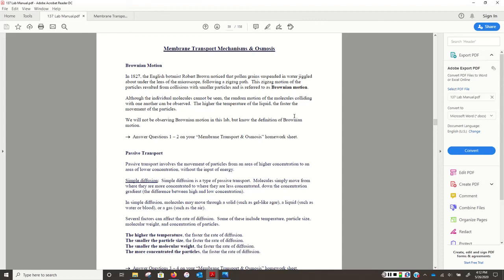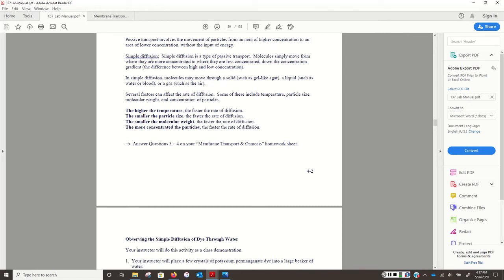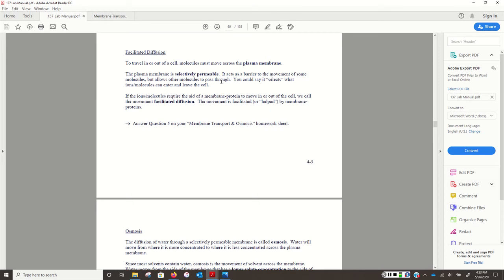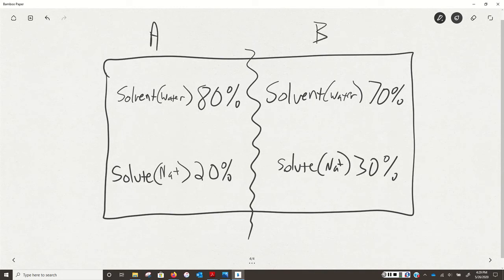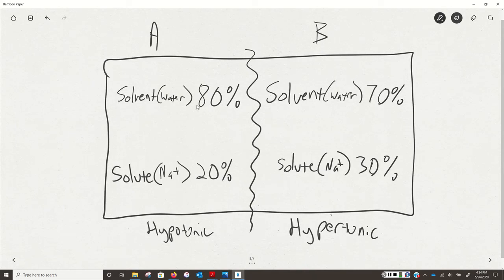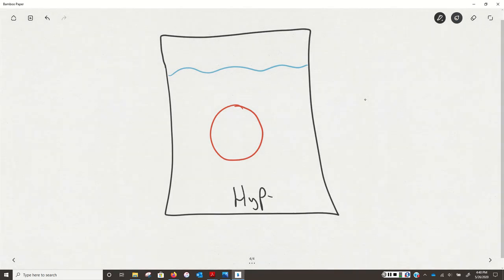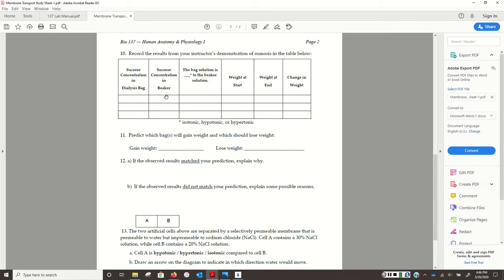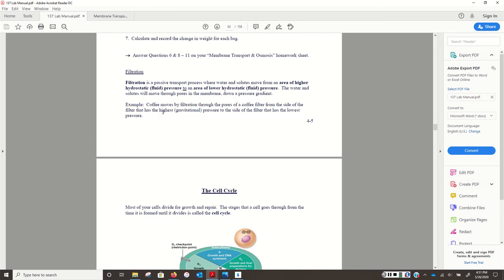Supplemental Review Membranes and Osmosis